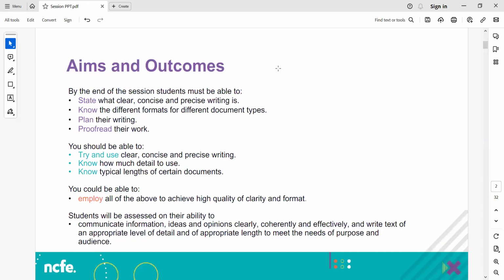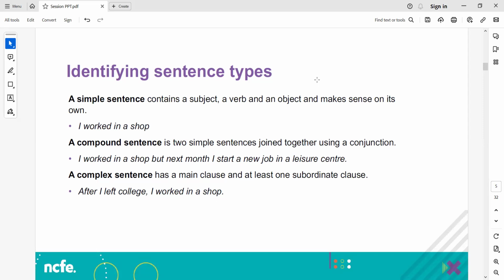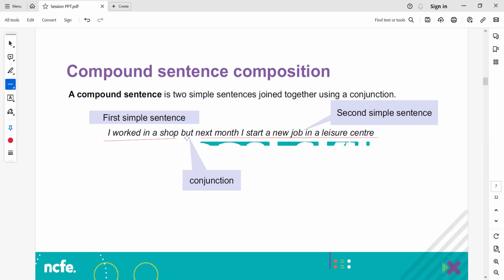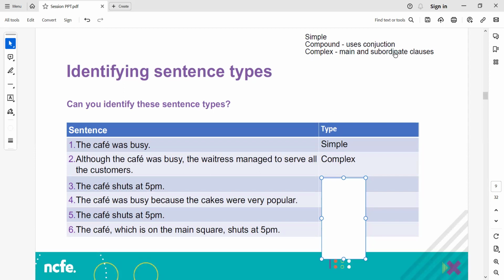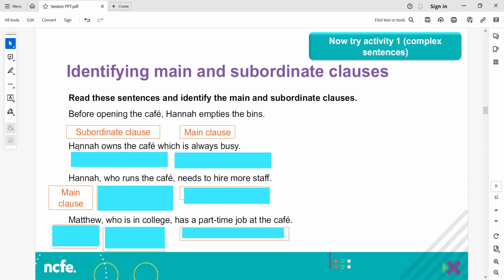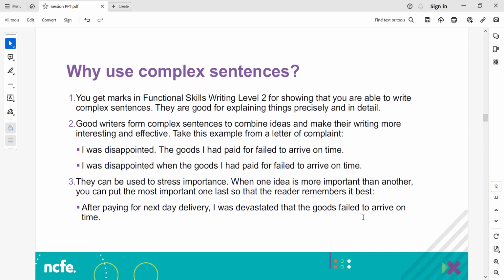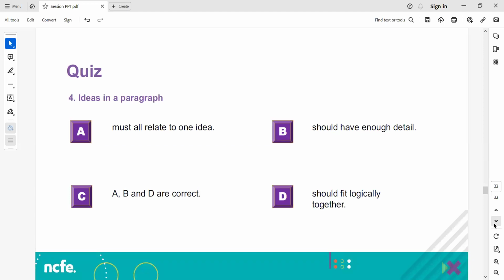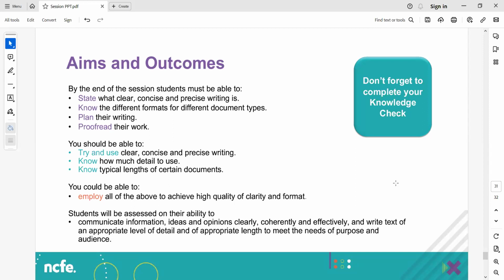8. L2.28 W_Complex Sentences- (KK) - JAN 2024